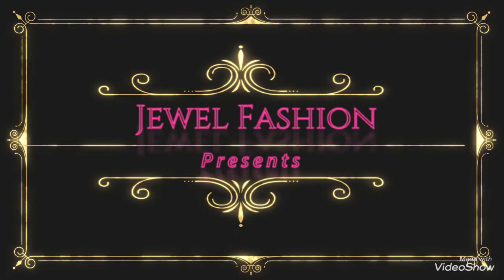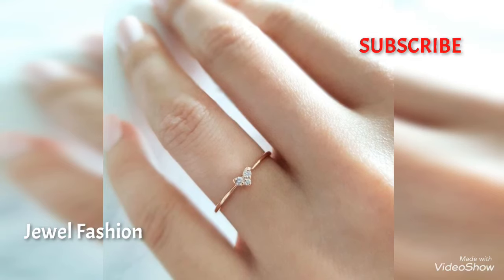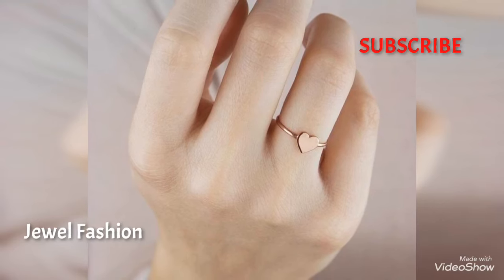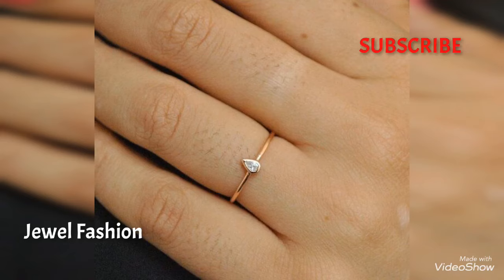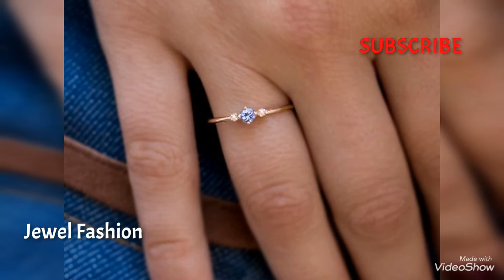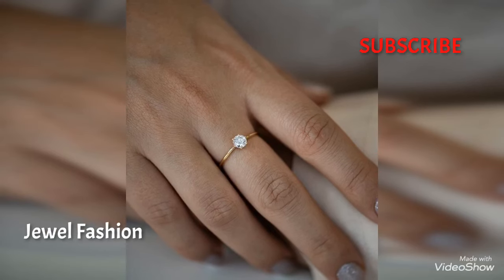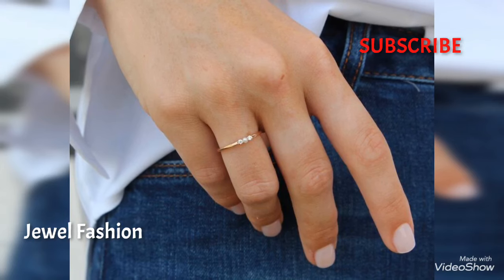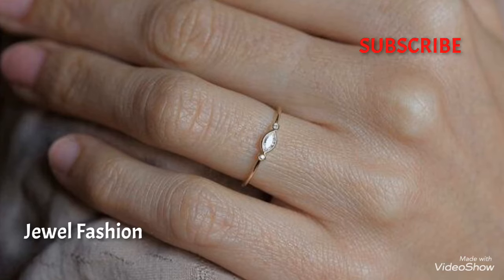Light weight finger ring designs in 1 gram weight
Today’s video we have brought to you all beautiful gold finger ring in lightest weight and they r so cute and adorable.